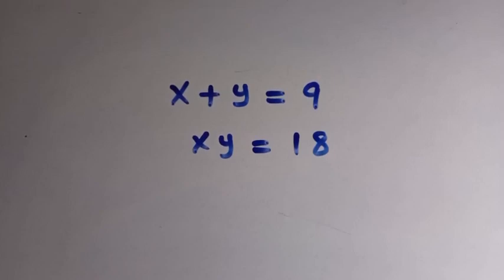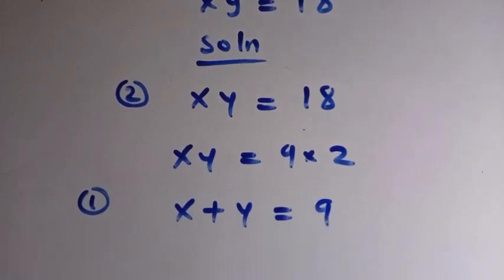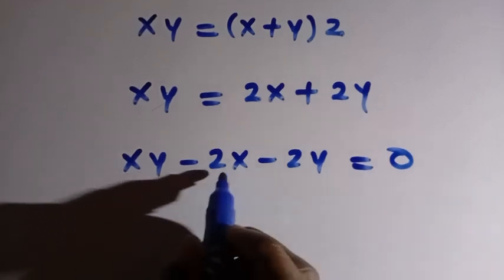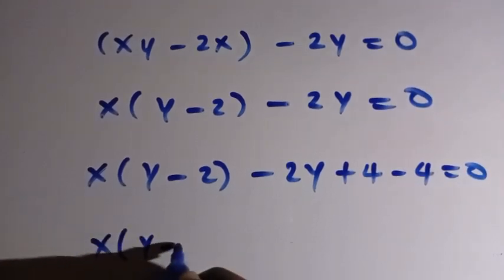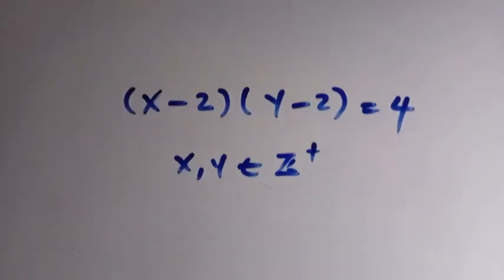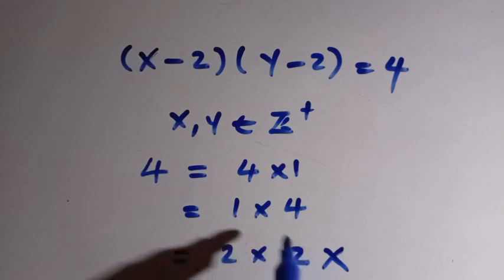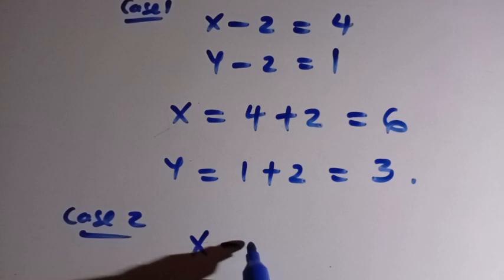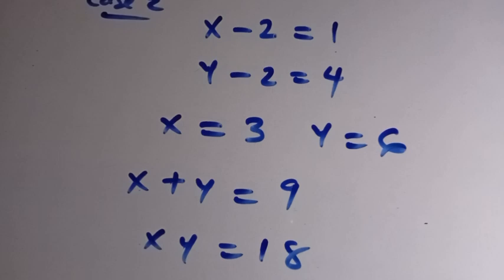Germany | Can you solve this ? | Math Olympiad